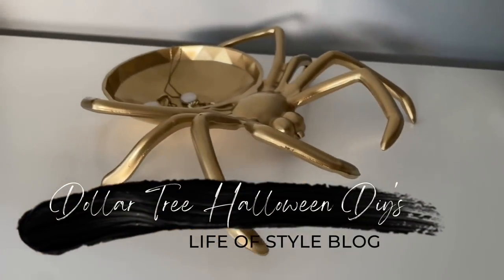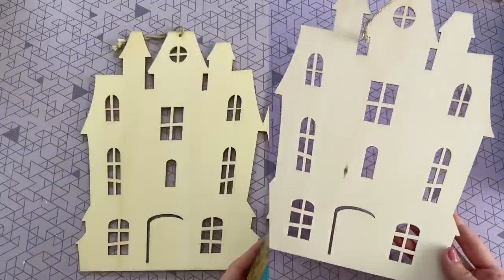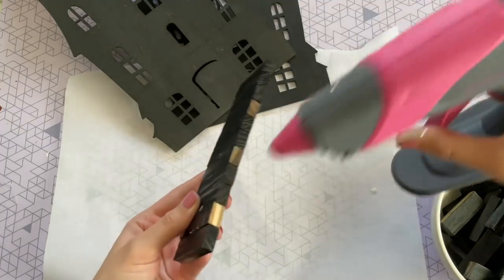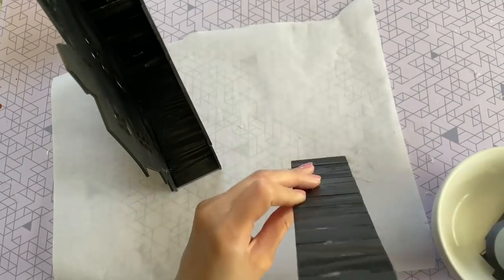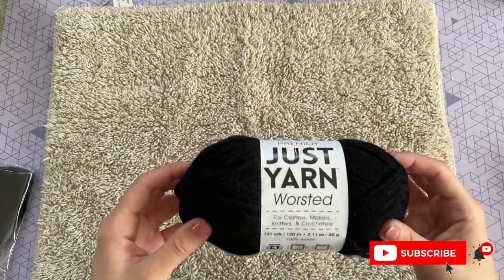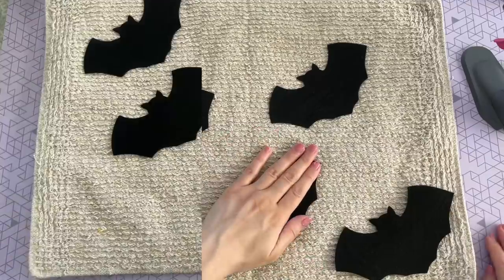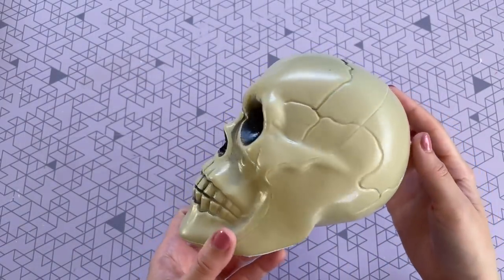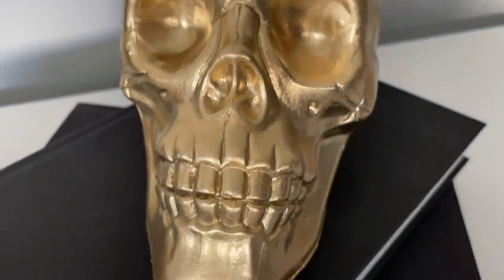DOLLAR TREE HALLOWEEN DIYS NEW 2021 Halloween Crafts | High End | Haunted House | Wood Bead Garland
Dollar Tree Halloween Diy's and decor ideas. In this Video I am going to be sharing all new Halloween Diy's using Dollar Tree products including a no sew pillow, light up haunted house, faux bug taxidermy, gold spider tray, wood bead garland with bats and a gold skull. These projects are super high end looking with a very affordable price tag.

Poly-Fil 12oz

Poly-Fil 32oz

Gorilla Glue Hot Glue

215 pcs of 20mm Wooden Beads

300 pcs of 12mm Wooden Beads

A Hoax by Mary Riddle